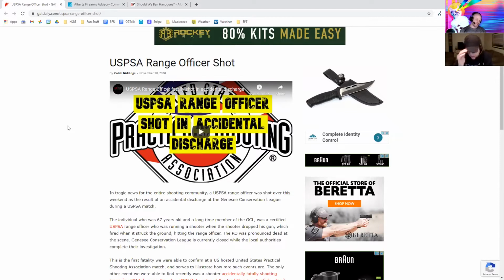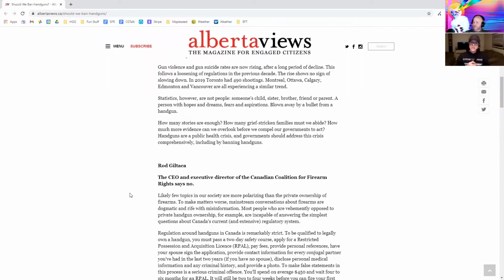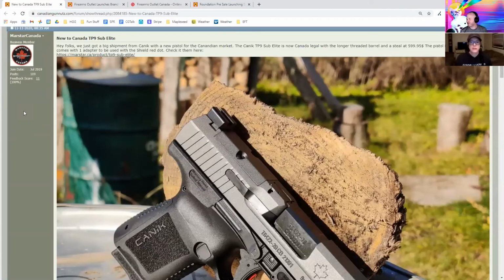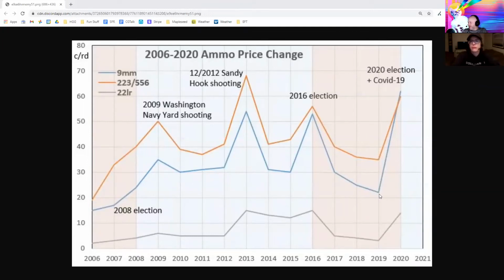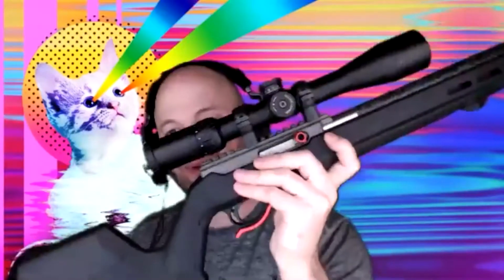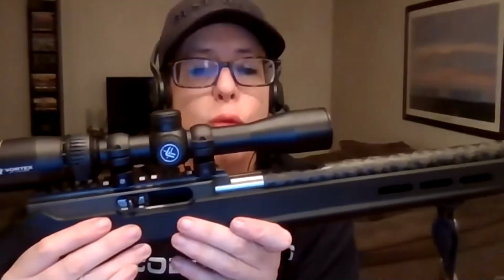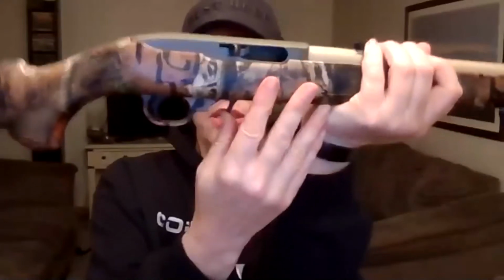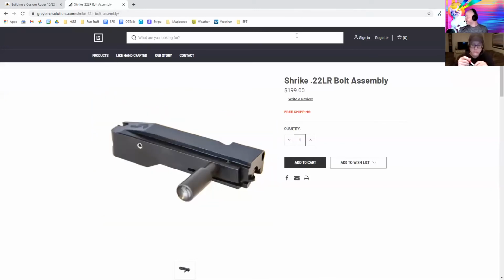Episode 380 - Ruger 10/22 Customization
Some describe it as Lego for Adults! The week Kelly and Adriel geek out and talk about the new article Adriel wrote for “The Hunting Gear Guy”... It is all about 10/22! We break down the parts, talk about best options and costs of the upgrades. We also chat about what we did in guns, where Kelly is happy to report she has conquered the high house on station two, Adriel shot a match in a sleeping bag and Ontario has re-acquired the Mapleseed high scorer… Thanks for listening, don’t forget to check out our LIVE recording on facebook, show us some love on Instagram, and subscribe to our YouTube channel.